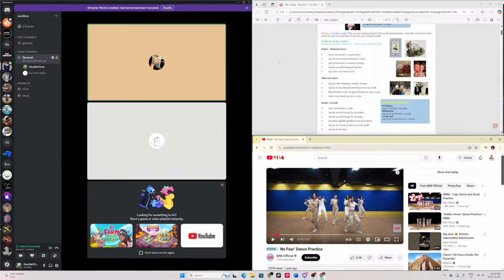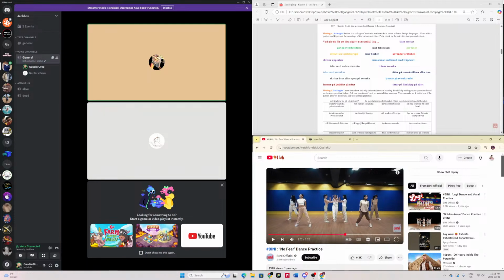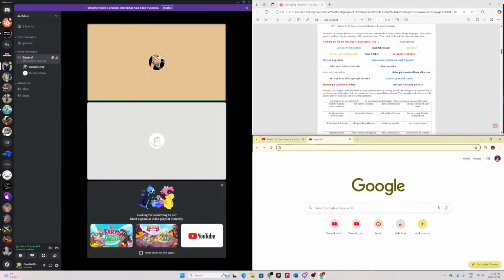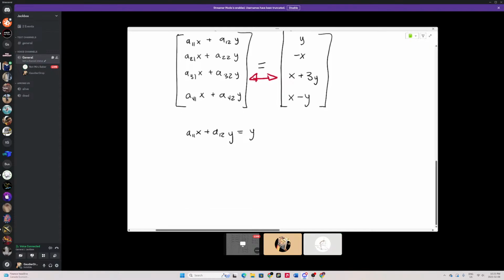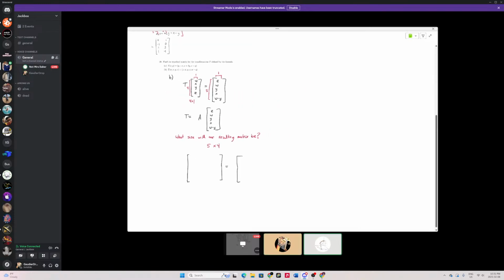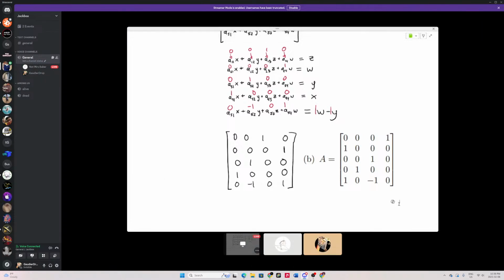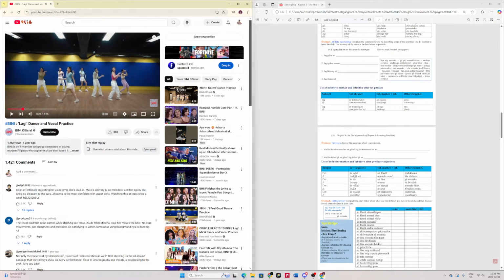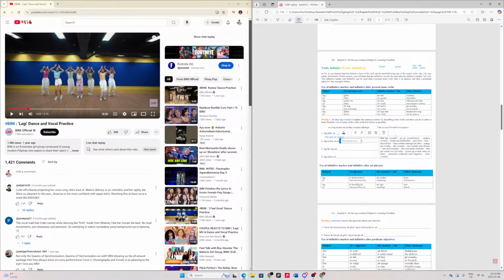BINI Knows Swedish and Linear Algebra? - Ep 19.75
In this stream we learn about BINI's extensivce Swedish knowledge and University level linear algebra expertise.